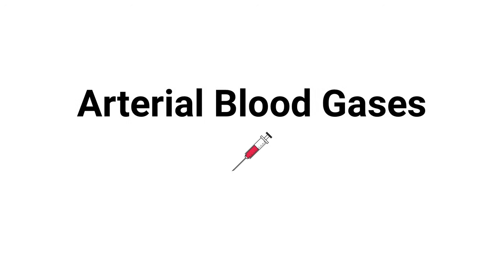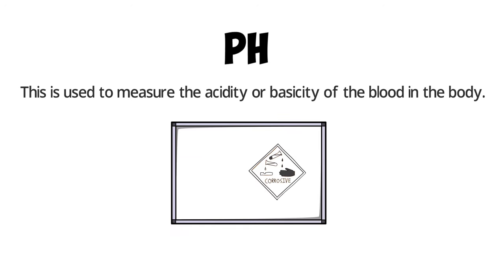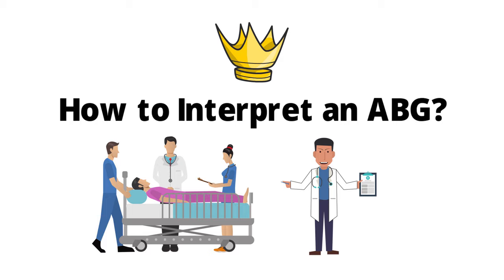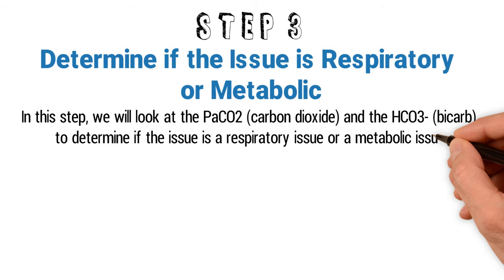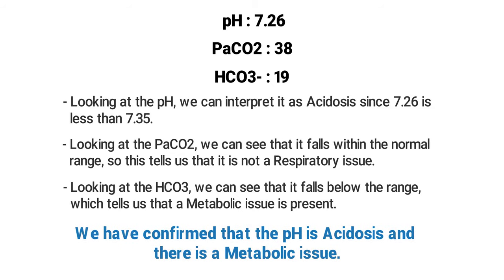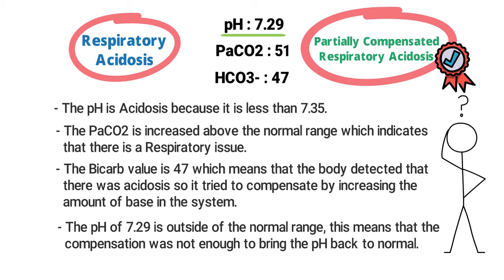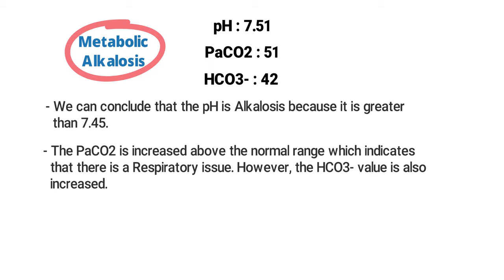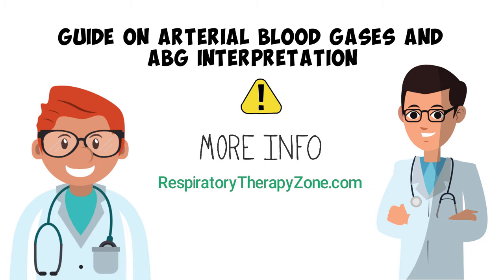ABG Interpretation Made Easy (Arterial Blood Gases) | Respiratory Therapy Zone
ABG Interpretation Made Easy! Ready to learn about Arterial Blood Gas, Interpretation, and Acid-Base Balance?

How to Interpret an ABG?
It goes without saying, but knowing how to interpret an arterial blood gas is a very, very important skill for Respiratory Therapists. ABG interpretation is especially important in critically ill patients because it helps the healthcare team determine the best course of action in deciding how to treat the patient.

Here are the Basic Steps for ABG Interpretation:
-- Step 1 – Obtain and Run the ABG Sample
-- Step 2 – Determine if the pH is Alkalosis or Acidosis
-- Step 3 – Determine if the Issue is Respiratory or Metabolic
-- Step 4 – Determine if it’s Compensated or Uncompensated

What is an Arterial Blood Gas?
An Arterial Blood Gas, or ABG for short, is a test that measures the blood levels of oxygen (PaO2), carbon dioxide (PaCO2), and acid-base balance (pH) in the body. It’s a test that is used to assess how well oxygen is being distributed throughout the body and how well carbon dioxide is being removed.

Normally, healthy lungs move oxygen into the blood and push carbon dioxide out efficiently during inhalation and exhalation. This process is referred to as Gas Exchange. The body is receiving fuel in the form of oxygen while eliminating waste in the form of carbon dioxide. If a patient has breathing problems or a disease that affects the lungs, their ABG results would be abnormal.

What are the ABG Normal Values?
For you to better understand the key elements of an ABG test, it is important for you to know the definition of the values that are being measured.

-- pH – Refers to the acid-base balance of the blood.
-- Partial Pressure of Oxygen (PaO2) – Refers to the amount of oxygen that is in arterial blood.
-- Partial Pressure of Carbon Dioxide (PaCO2) – Refers to the amount of carbon dioxide that is in arterial blood.
-- Bicarbonate (HCO3-) – Refers to the total amount of CO2 that is transported in the blood.
-- Oxygen Saturation (SpO2) – Refers to the amount of hemoglobin in the blood that is saturated with oxygen.

ABG Normal Value Ranges:
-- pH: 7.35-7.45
-- Partial Pressure of Oxygen (PaO2): 75-100 mmHg
-- Partial Pressure of Carbon Dioxide (PaCO2): 35-45 mmHg
-- Bicarbonate (HCO3-): 22-26 mEq/L
-- Oxygen Saturation (SpO2): 94-100%

⏰TIMESTAMPS
0:00 - Intro
0:59 - How to Interpret an ABG?
2:16 - Partial Pressure of Oxygen (PAO2)
2:30 - Partial Press (PACO2)
2:42 - Bicarboate (HCO3)
3:01 - Oxygen Saturation (SPO2)
3:15 - Normal Range
4:01 - How to Interpret ABG?
4:57 - Step 1: Obtain and Run the ABG Sample
5:27 - Step 2: Determine if the pH is Alkalosis or Acidosis
6:22 - Step 3: Determine if the Issue is Respiratory or Metabolic
9:03 - Step 4: Determine if it’s Compensated or Uncompensated
11:52 - Respiratory Compensation